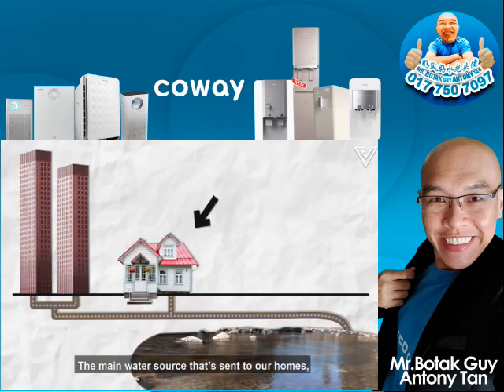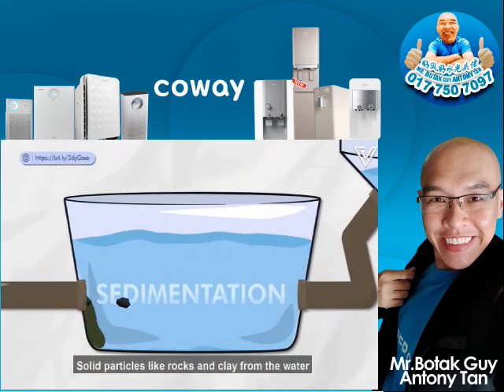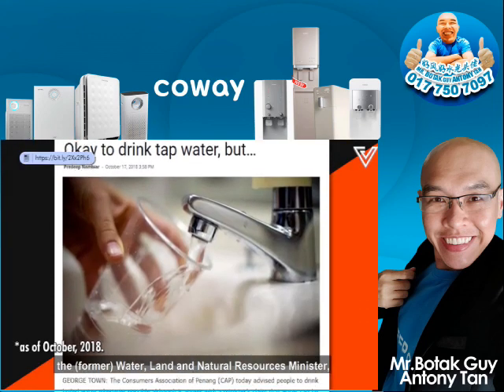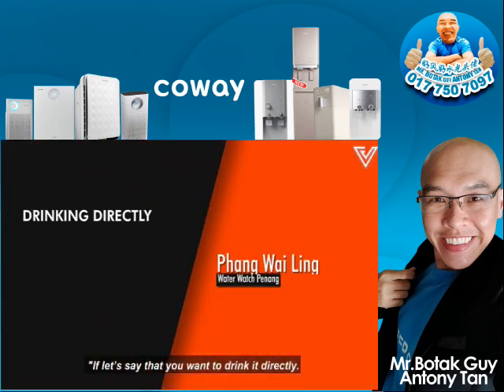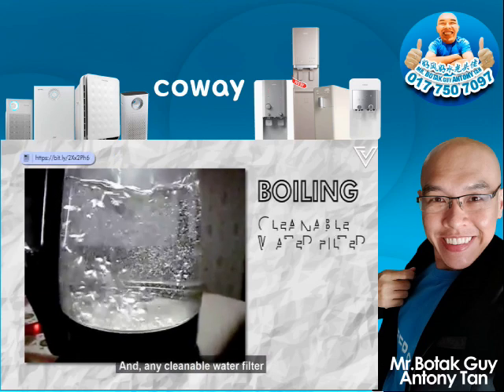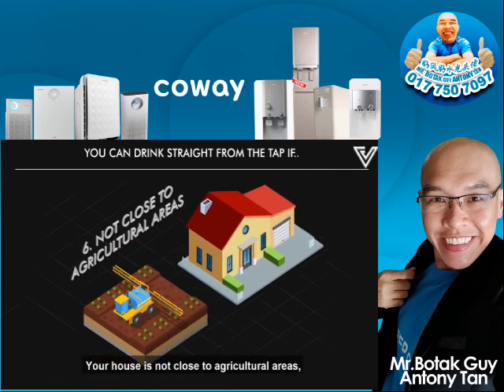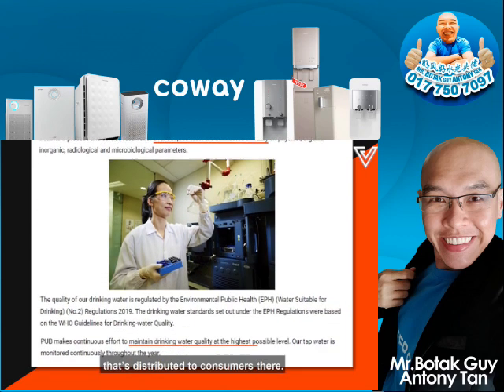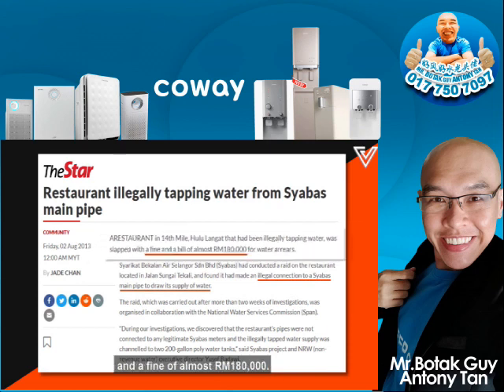WHY DO WE NEED WATER FILTER | botak guy antony tan #42